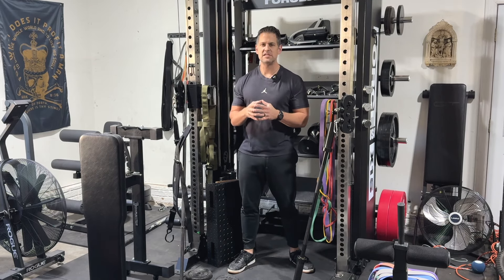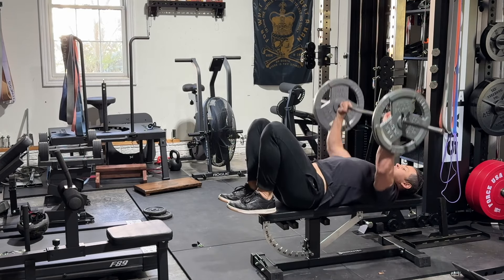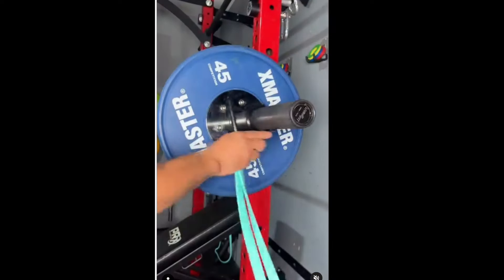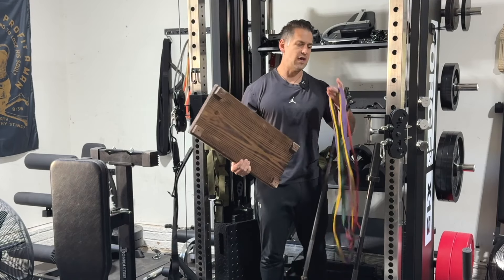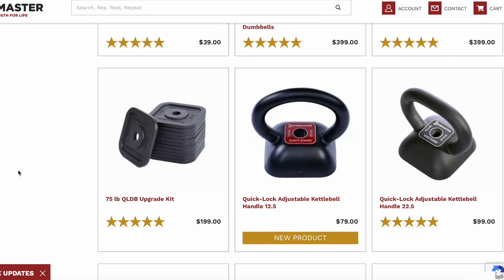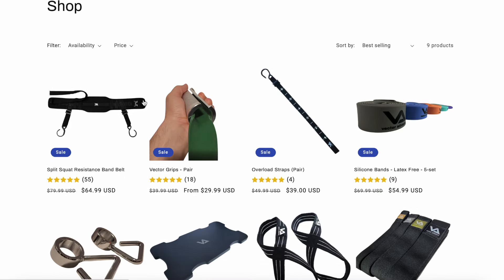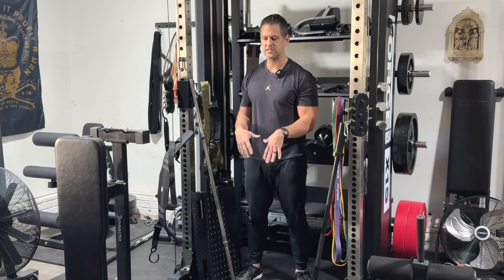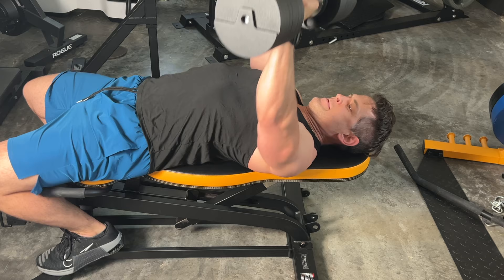Best Minimalist Resistance Band and Free Weight Home Gym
The best low footprint option for maximizing both resistance bands and free weights.

0:00 - Intro
0:00 - "Standard" 1" Barbell
1:50 - Hook Products
3:11 - Best Cheap Bands
4:00 - Vertical Pulls / Pins
4:55 - Best Ecosystem
6:03 - Best Band Leg Options
7:07 - Band/Weight Program Ideas